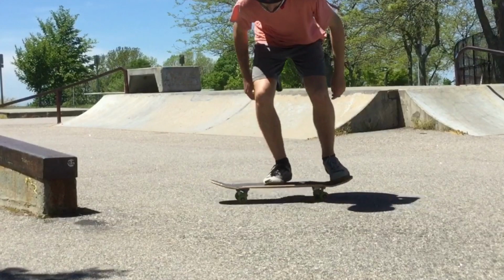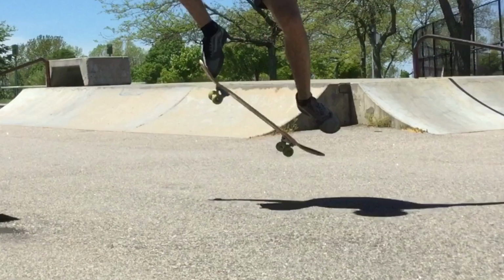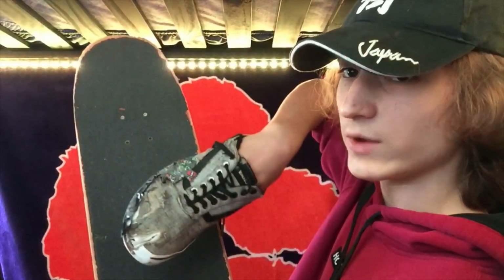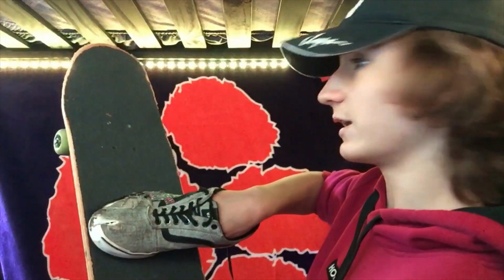How to Ollie for Beginners w/ Gabe!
In this video I talk about the three steps to learning to Ollie.